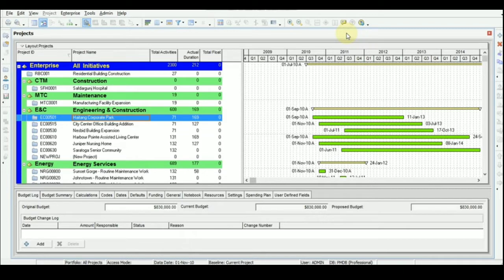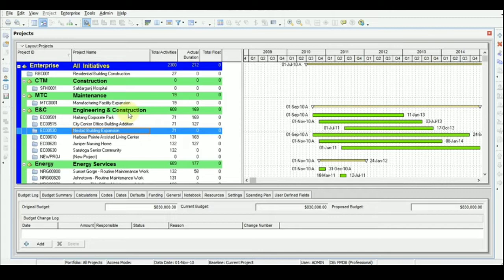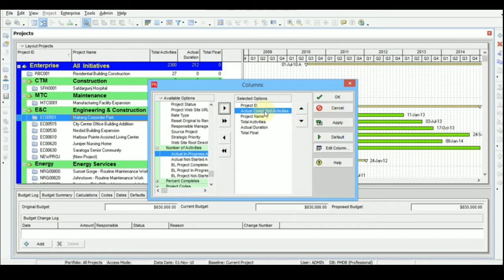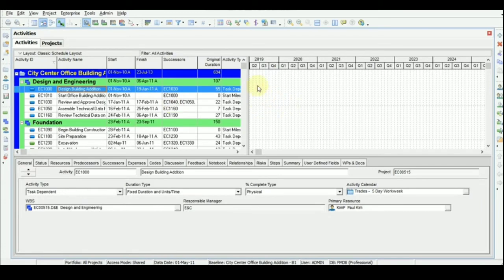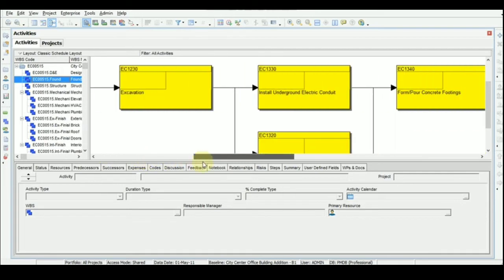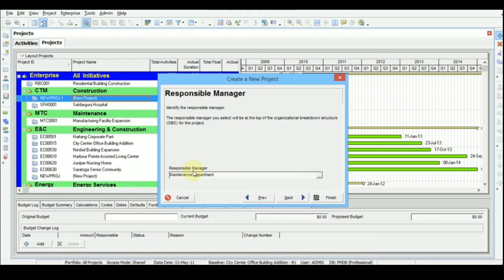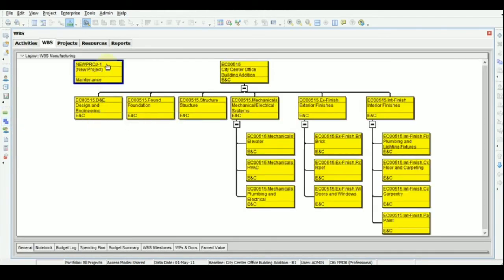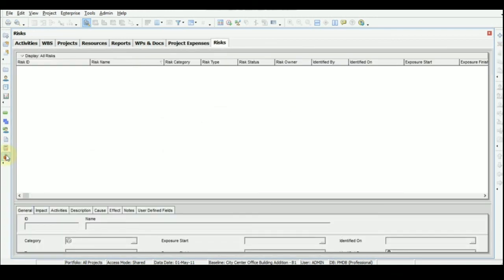Introduction - Primavera P6 software | Jai Arora